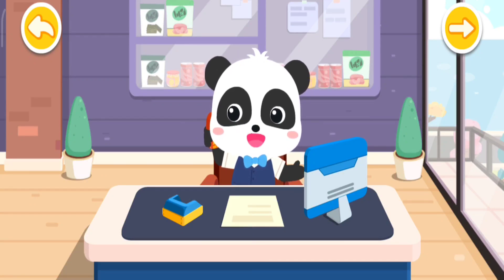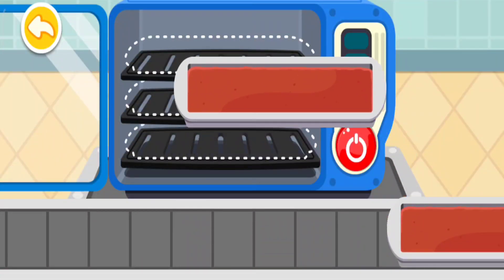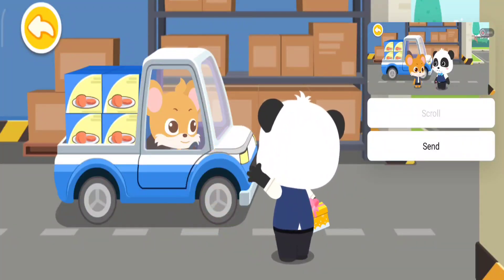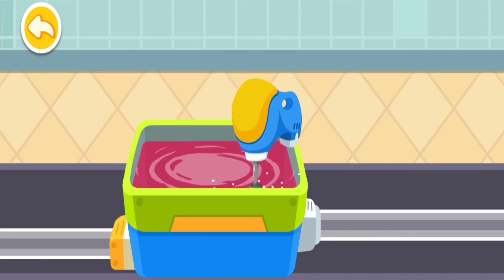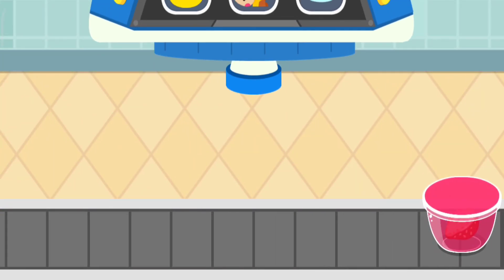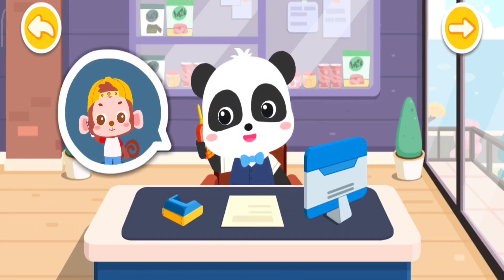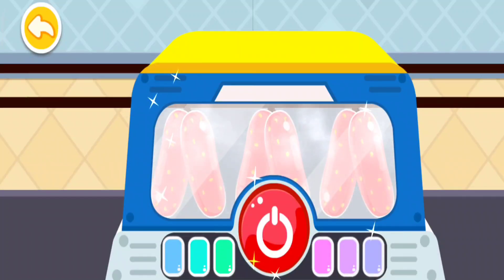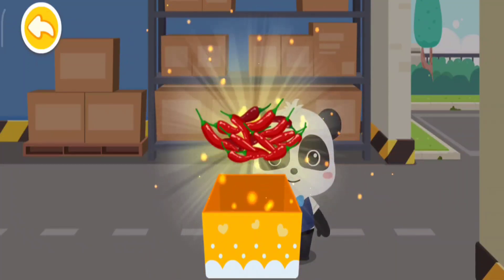Snack Making - Baby Bus - Baby Panda World - Kids Games - Educational - Learning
Baby Bus - Baby Panda World - Kids Games - Educational - Learning - Pretend play - Kindergarten - pre school learning
Supermarket, dinosaur, candy shop, spa salon, castle,100 areas to be explored!

Baby Panda World is a family app favored by fans! It collects all the popular cartoony games of BabyBus!  All your favorite activities for kids can be found here! Can't wait to explore a world that belongs to you? Let's create your own story!

EXPLORATION OF 100+ AREAS
There are more than 100 fun areas in Baby Panda World! In the simulation games, you can enjoy shopping in the supermarket or going to the movies. Want to go to the amusement park? Plenty of entertainment awaits you!

PRETEND PLAY AS YOU DESIRE

If you like dressing up, turn into a stylist and create stylish looks for your princess or pet. Do you like farm games? Raise farm animals, and plant fruits and vegetables. Become a super farmer!

Little adventurer, are you ready? Go through the jungles and fight against witches; out to the sea and beat the pirates. Play adventure games to your heart's content in Baby Panda World!

FEATURES:
- Explore the world and create your own story;
- 130+ popular activities for kids in BabyBus are all in one app;
- Play with popular BabyBus characters;
- 100+ areas to be explored: kindergarten, town, jewelry store, dream castle, dinosaur world, enchanted forest, and more;
- Play different roles: astronaut, archaeologist, athlete, captain, convenience store manager, painter, and more;
- New fun content available every week;